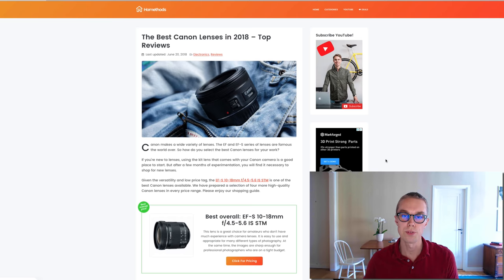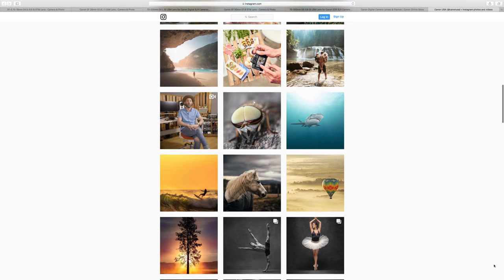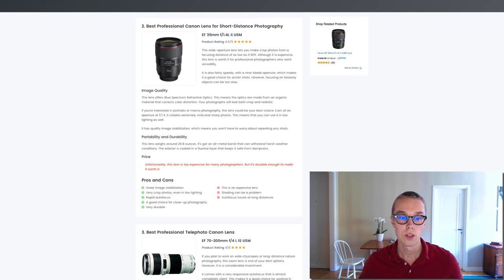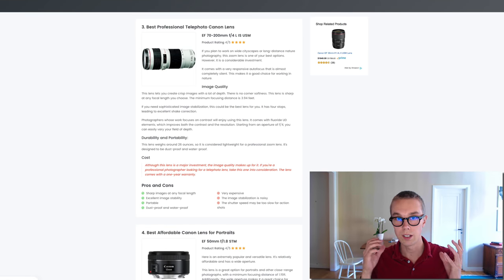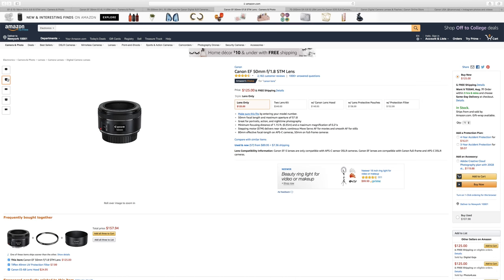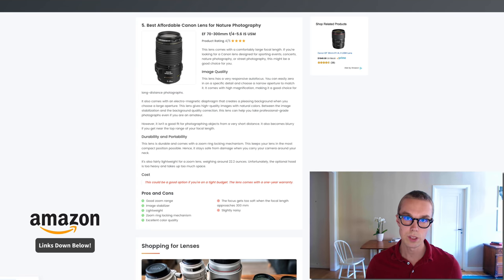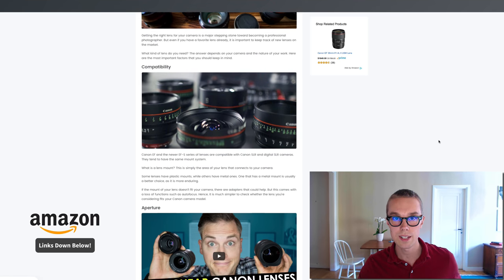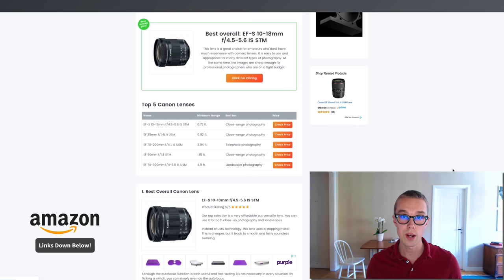Top 5 Best Canon Lenses (NEW 2018) - Winner Reviews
CHECK UPDATED PRICES HERE
#1 EF-S 10-18mm f/4.5-5.6 IS STM
#2 EF 35mm f/1.4L II USM
#3 EF 70-200mm f/4 L IS USM
#4 EF 50mm f/1.8 STM
#5 EF 70-300mm f/4-5.6 IS USM

The Best Canon Lenses in 2018 - Top Reviews

Canon makes a wide variety of lenses. The EF and EF-S series of lenses are famous the world over. So how do you select the best Canon lenses for your work?

If you’re new to lenses, using the kit lens that comes with your Canon camera is a good place to start. But after a few months of experimentation, you will find it necessary to shop for new lenses.

Given the versatility and low price tag, the EF-S 10-18mm f/4.5-5.6 IS STM is one of the best Canon lenses available. We have prepared a selection of four more high-quality Canon lenses in every price range. Please enjoy our shopping guide.

Shopping for Lenses

Getting the right lens for your camera is a major stepping stone toward becoming a professional photographer. But even if you have a favorite lens already, it is important to keep track of new lenses on the market.

What kind of lens do you need? The answer depends on your camera and the nature of your work. Here are the most important factors that you should keep in mind.

Compatibility

Top Canon lenses reviews

Canon EF and the newer EF-S series of lenses are compatible with Canon SLR and digital SLR cameras. They tend to have the same mount system.

What is a lens mount? This is simply the area of your lens that connects to your camera.

Some lenses have plastic mounts, while others have metal ones. One that has a metal mount is usually a better choice, as it is more enduring.

If the mount of your lens doesn’t fit your camera, there are adapters that could help. But this comes with a loss of functions such as autofocus. Hence, it is much simpler to check whether the lens you’re considering fits your Canon camera model.

Homethods.com is a participant in the Amazon Services LLC Associates Program, an affiliate advertising program designed to provide a means for website owners to earn advertising fees by advertising and linking to amazon(.com, .co.uk, .ca etc) and any other website that may be affiliated with Amazon Service LLC Associates Program.